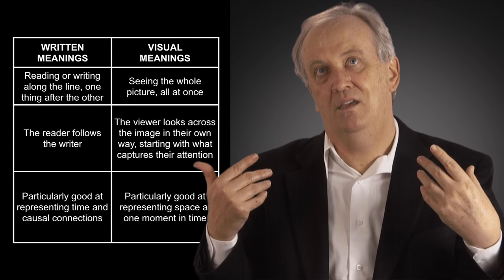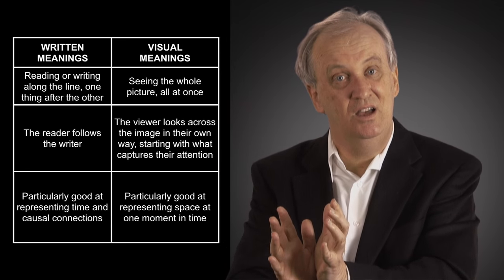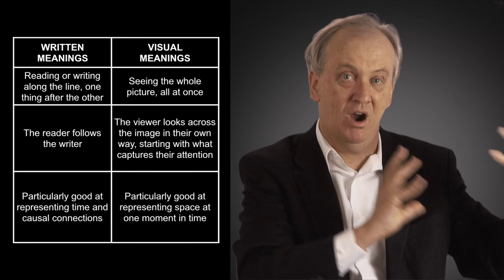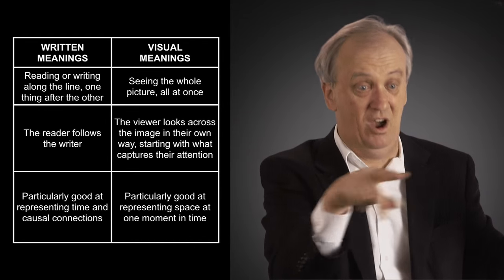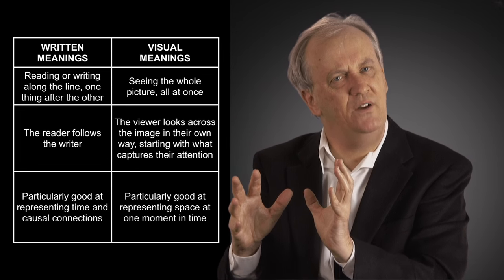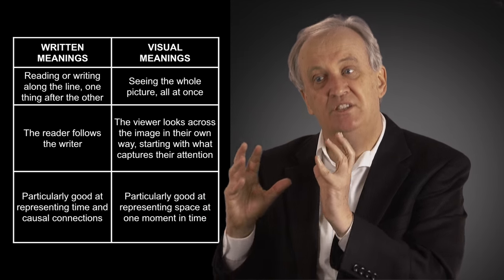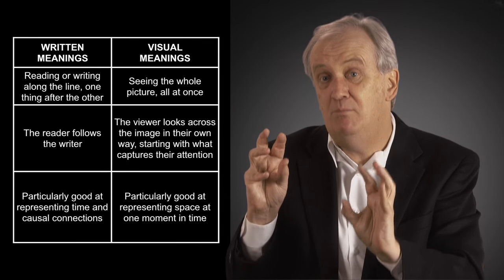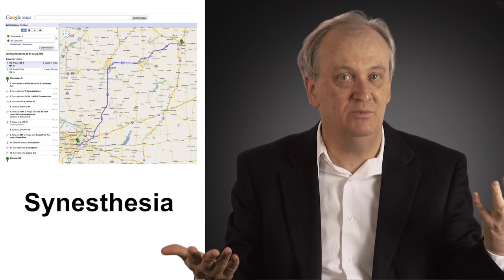11.6 Image Making as Design